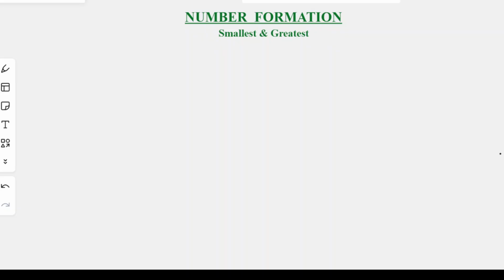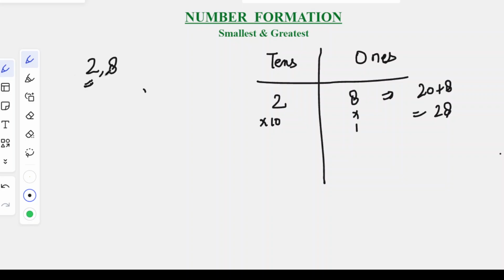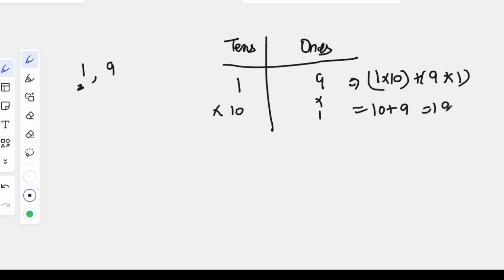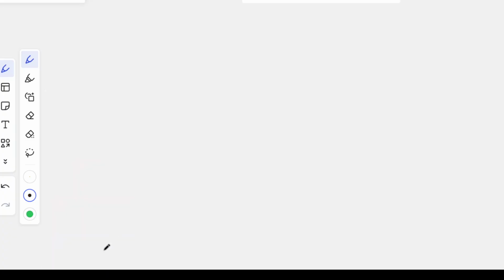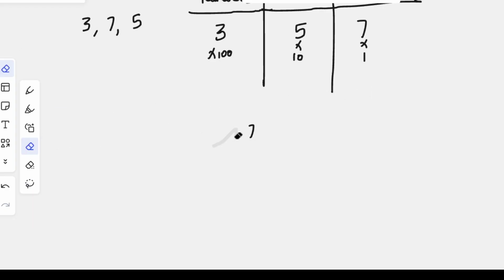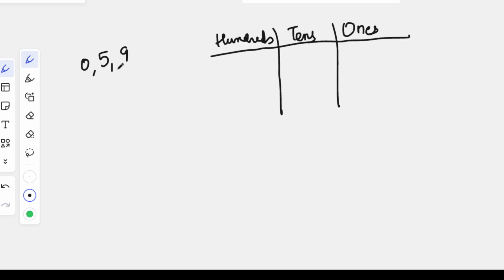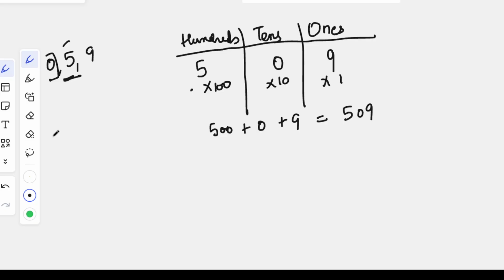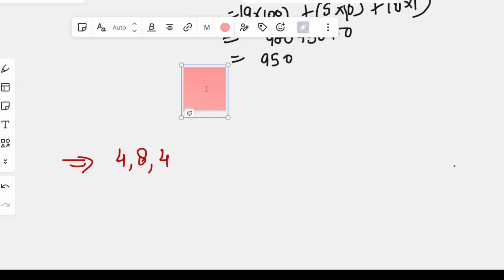How to Form 2 Digit and 3 Digit Numbers (Step by Step) | Greatest & Smallest Number formation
In this video, learn how to make the greatest and smallest numbers using 2-digit and 3-digit numbers in a simple and easy way.

This concept is very important for students to understand number formation and place value clearly. Step-by-step explanation with examples will help children avoid common mistakes.

Perfect for primary students and beginners in maths.
If your child struggles with number formation, this video will really help 🙂

I teach maths in a simple and structured way.